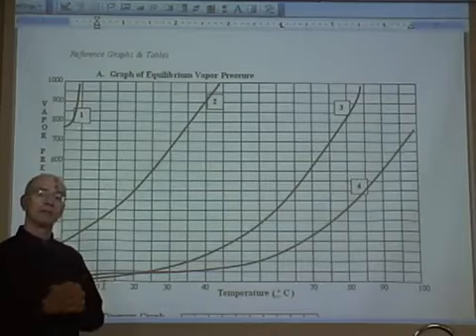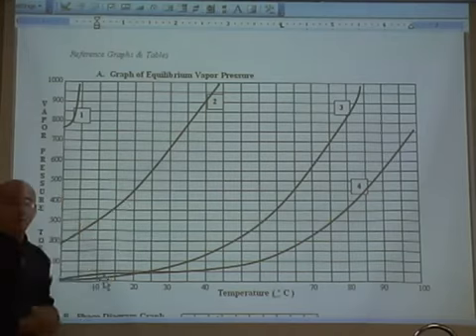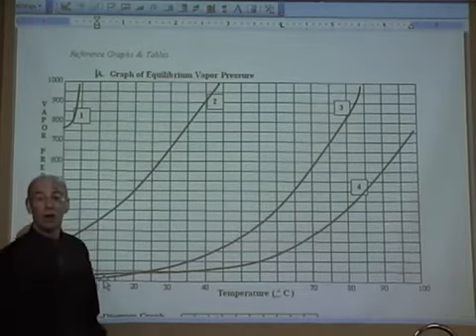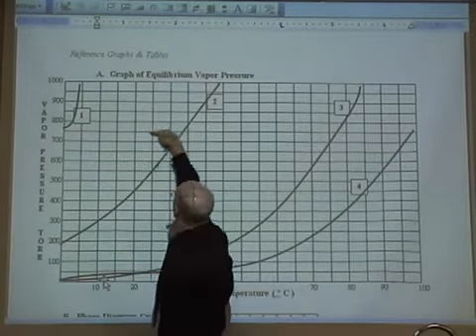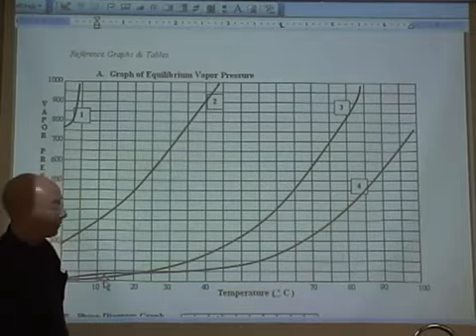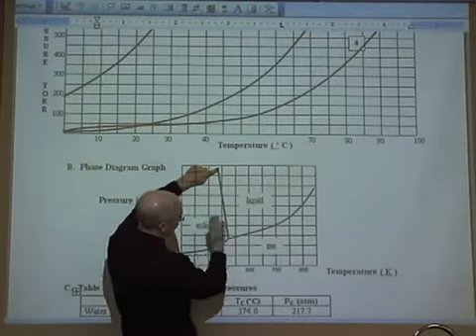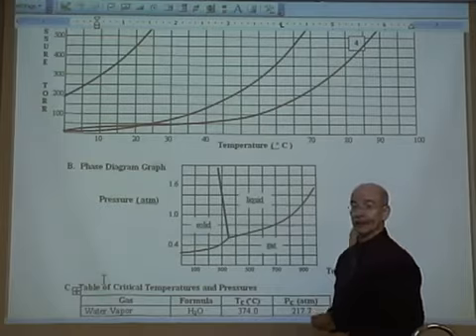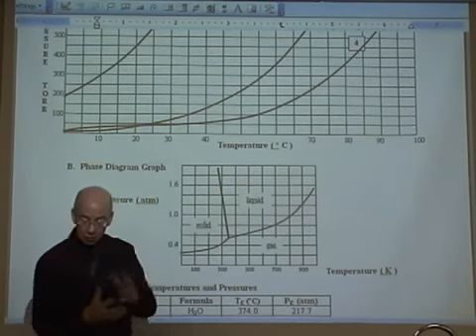Equilibrium Vapor Pressure & Phases Graphs Practice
This video renders practice for reading Equilibrium Vapor Pressure graphs of 4 liquids, dealing with "normal" boiling point and boiling related to pressure. For this and more videos, go to learningctronline.com Science Demonstrations. Check out the website!